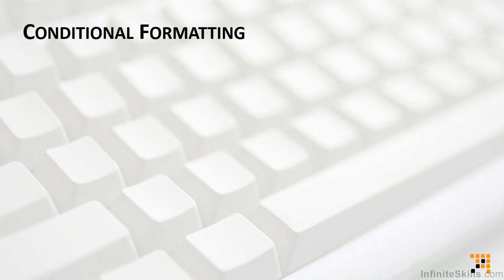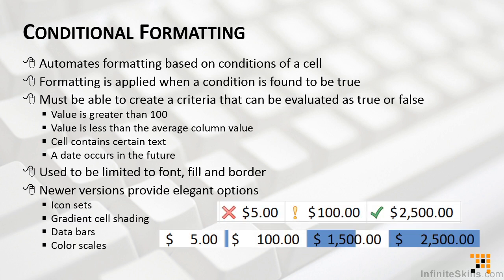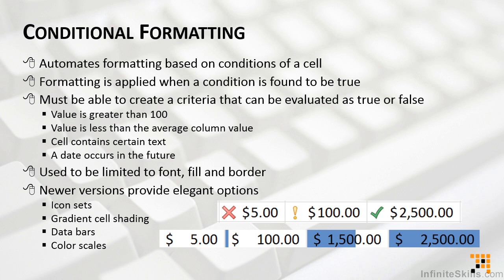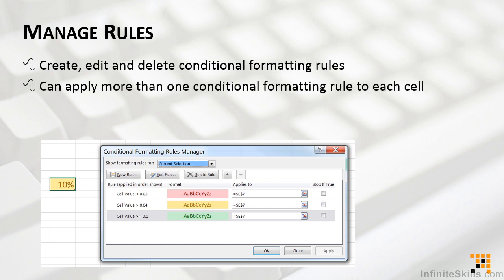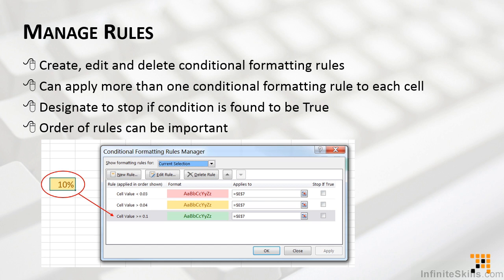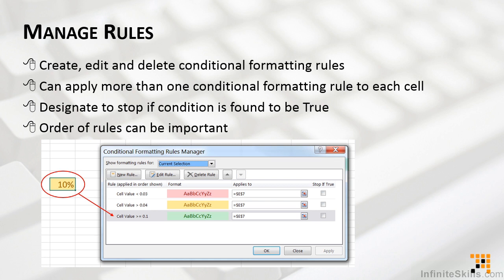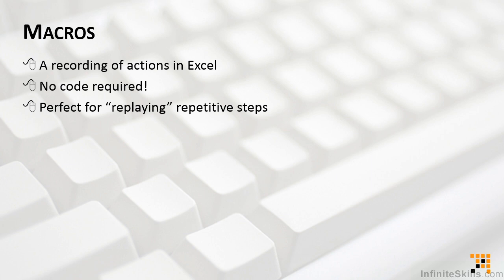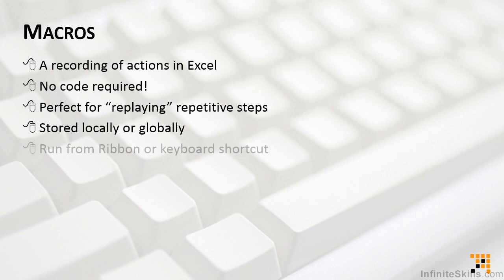03 02 Formatting Multiple Worksheets Part 2